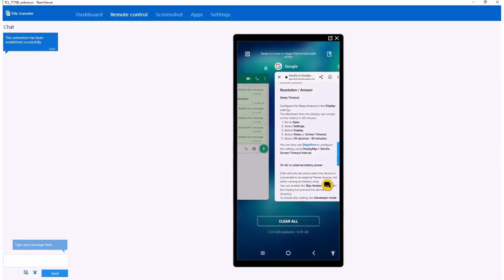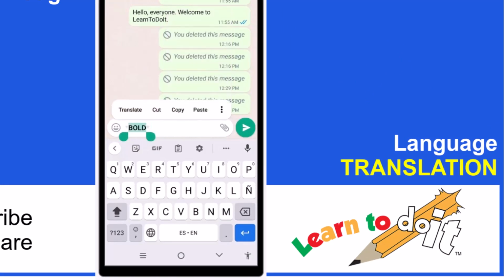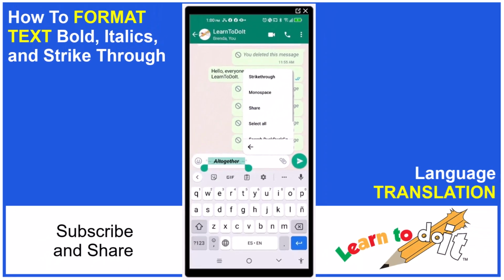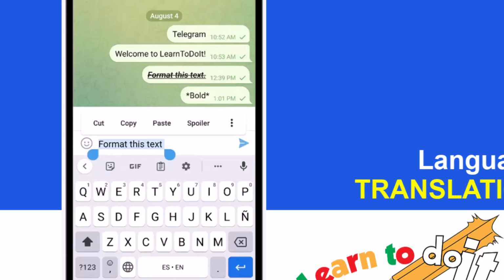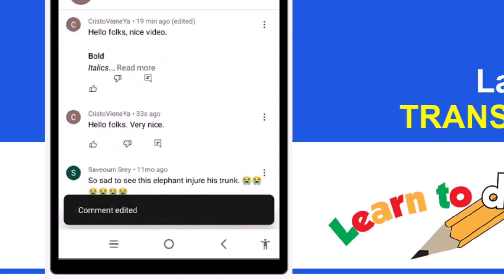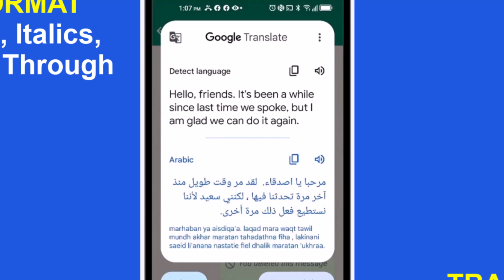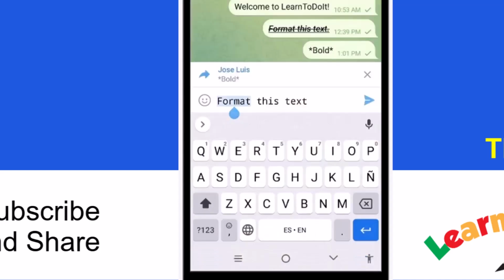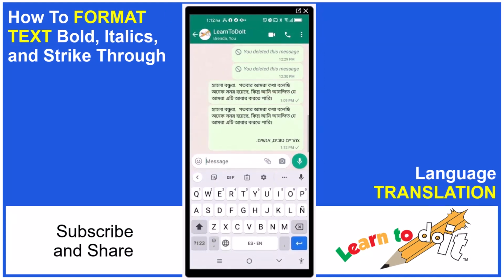Formatting Text with WhatsApp, YouTube, and Telegram. Plus Language Translation (UPDATED)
6 Years later, this tutorial gets a new makeover.

In this video you will learn how simple is to make text bold, Italics, and -Strike Through in  WhatsAp, YouTube, and Now Telegram— all done from an android device.

Bonus: Learn how to translate text on the spot. The process is the same for Iphone and other devices.